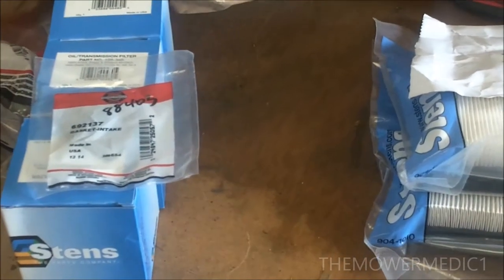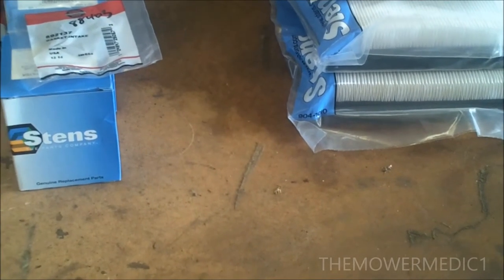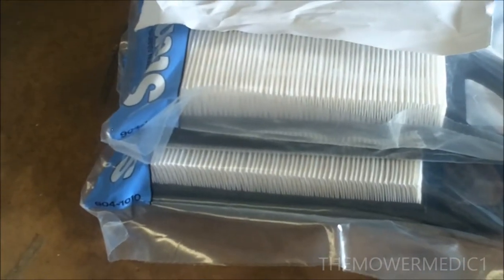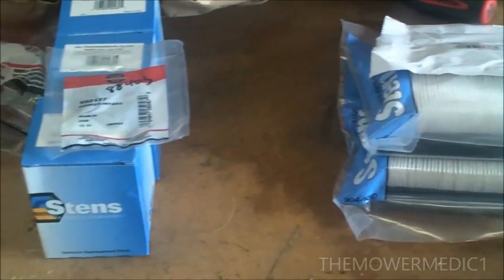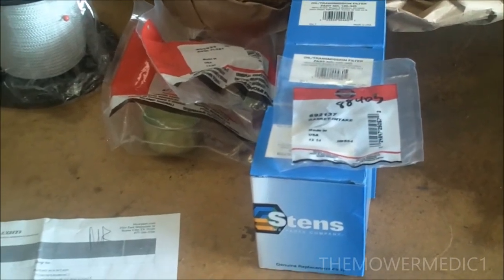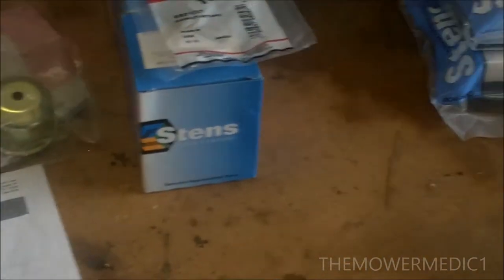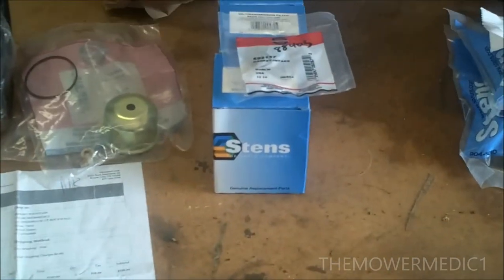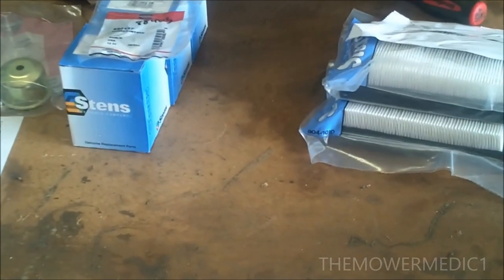MOWPART.COM / A GOOD PLACE TO BUY LAWN MOWER PARTS / FREE SHIP $80 OR MORE / 10% OFF FACEBOOK SHARE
JEREMY FOUNTAIN
THEMOWERMEDIC1

TREY DRIVER
BIG BUCK MOWERS AND EQUIPMENT
3301 STATE HIGHWAY 121
BONHAM TEXAS 75418

BUYING MOWER PARTS IS FAST AND PAIN FREE WITH MOWPART.COM